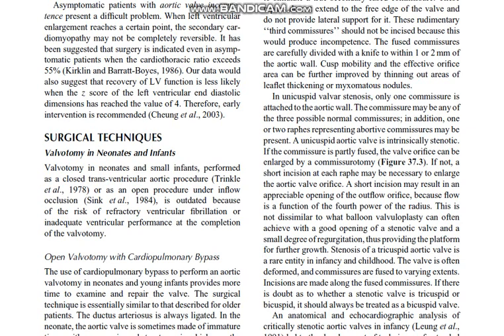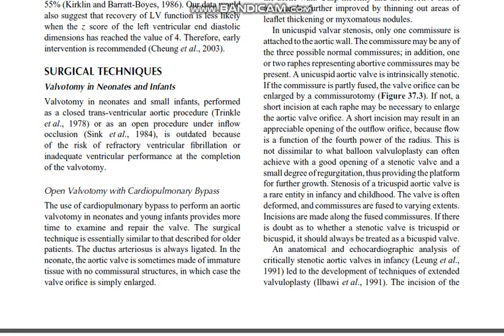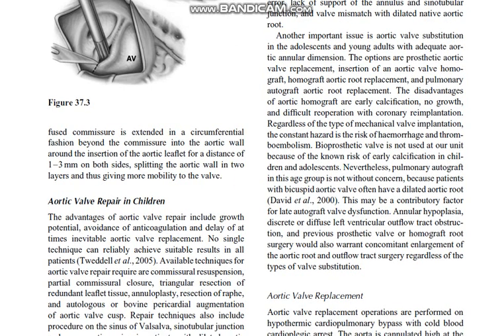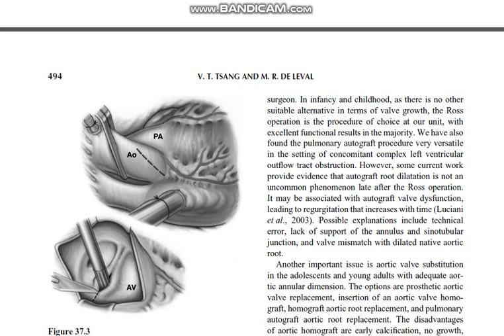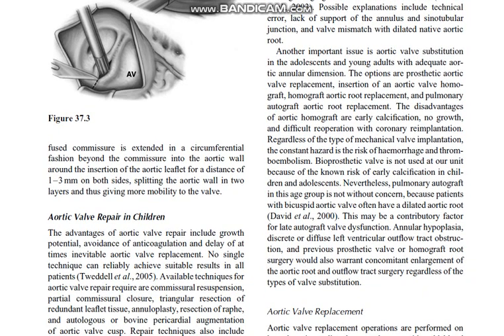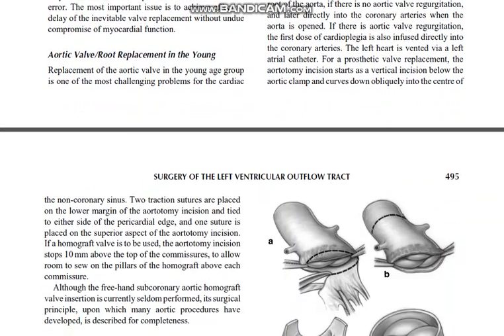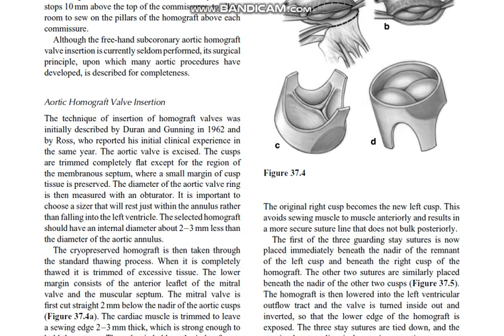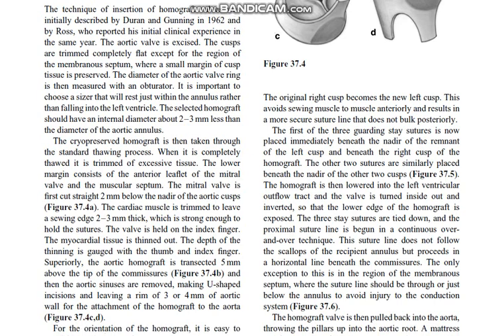SURGERY of the Left Ventricle Outflow Tract PART 4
Book: Surgery for Congenital Heart Defects, Third Edition